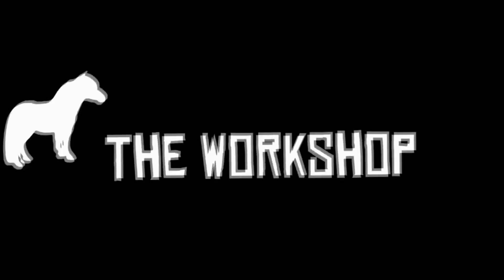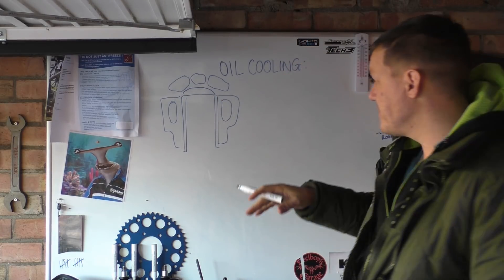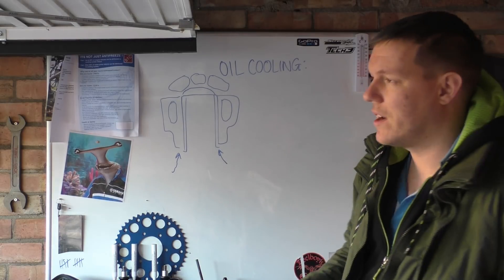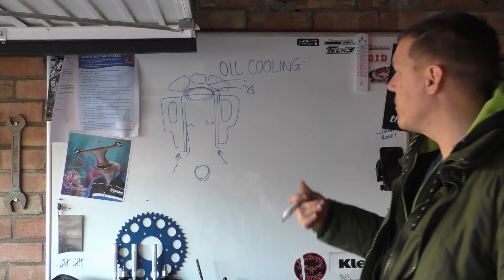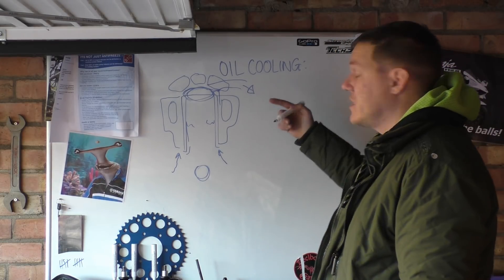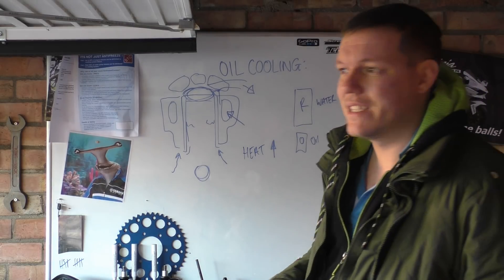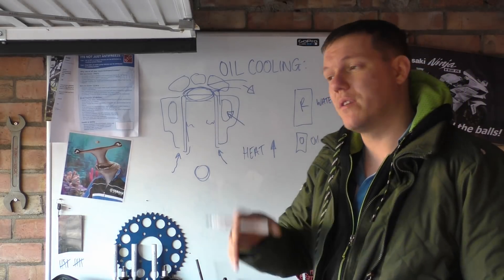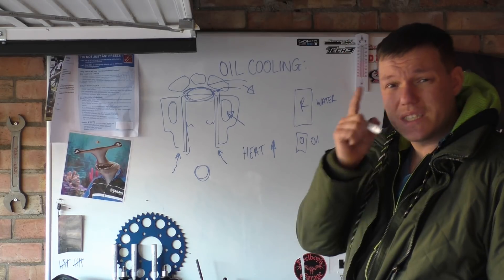Oil cooling - Part 1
In this video I talk about badger hunting and stamp purchasing. Soon we'll be looking at oil cooling in the test rig I'm building for water cooling and demonstrating how effective it actually is.